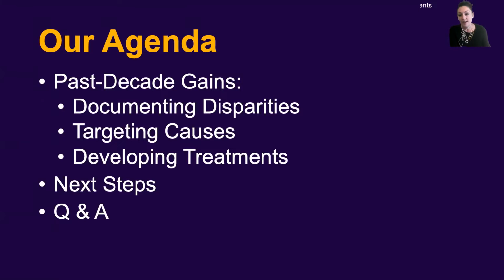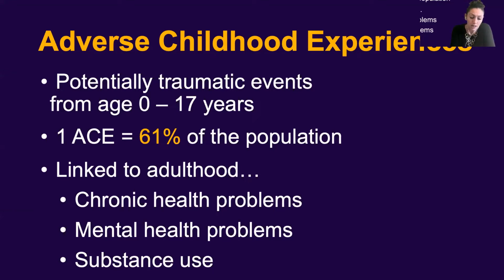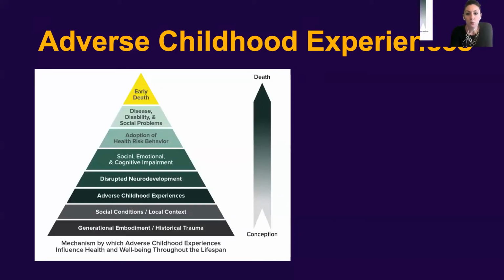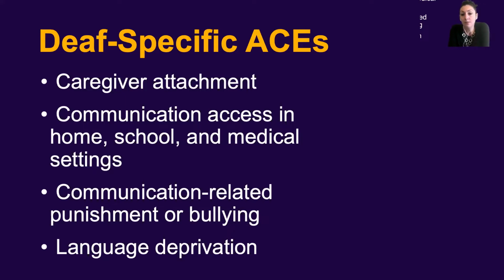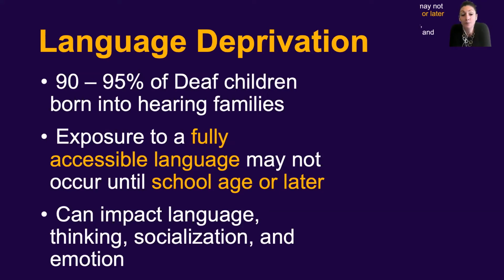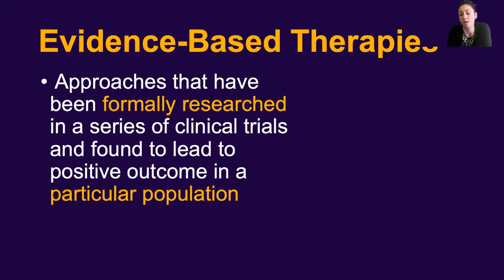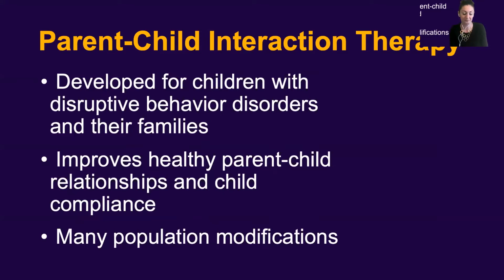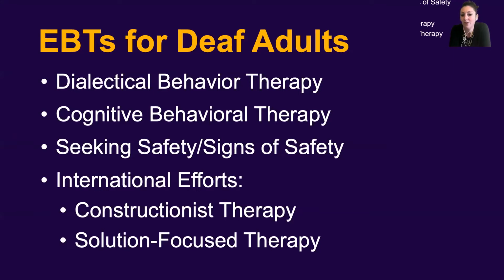Day 1 of Mental Health Symposium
"Historically, Texas has struggled to provide adequate services, resources, programs or professional development to address the mental health needs of youth who are deaf or hard of hearing. Because there are far too few professionals with expertise in this area, students may not be receiving appropriate services in their schools or communities.
The initiative for deaf youth grew from an effort to introduce mental health awareness to parents and professionals working with children who are deaf or hard of hearing to a program with training available across the state. A mental health symposium is hosted annually, bringing together professionals and families to exchange the latest information on mental health.

This is a special symposium for families and professionals, focusing on mental health for deaf and deaf-blind students. Some topics include information on state legislation updates, informed trauma care, and professional ethics."